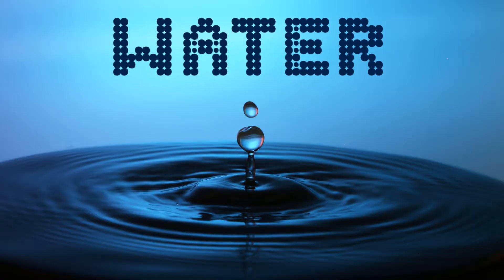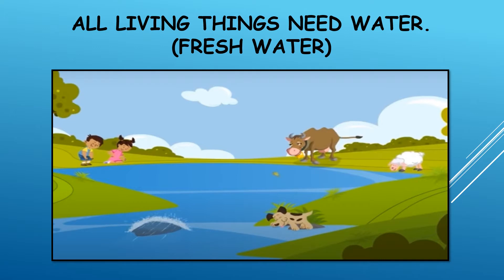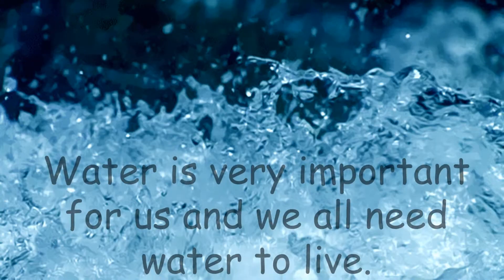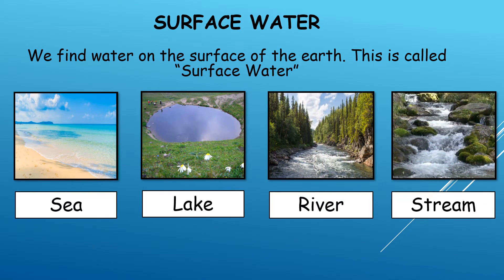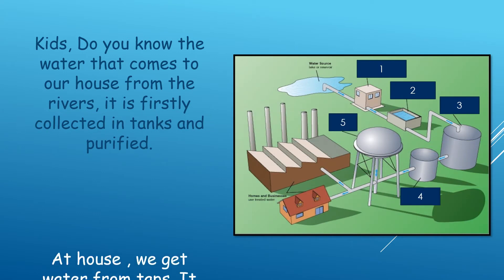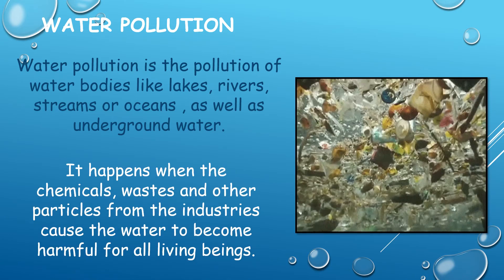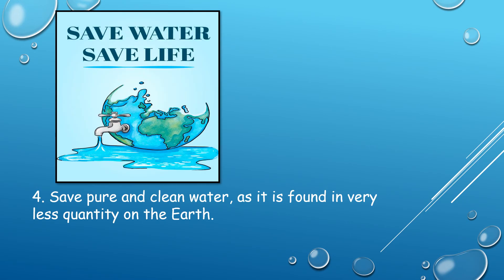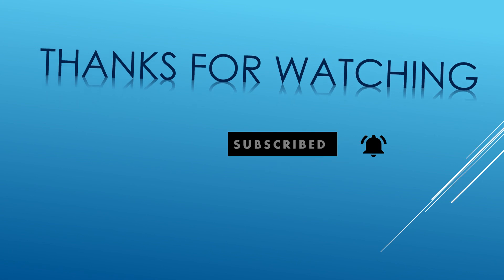Uses of water | Importance of water| Sources of water| Water pollution| for Kids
THIS CHANNEL WITH FUN EDUCATIONAL VIDEOS.